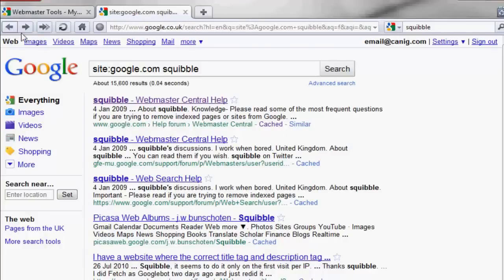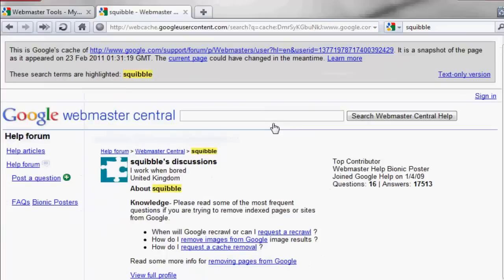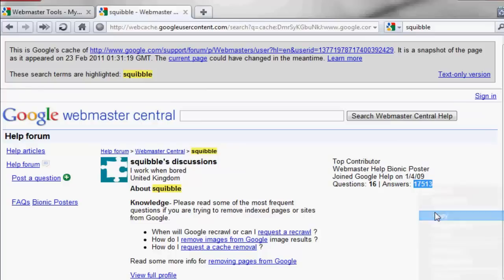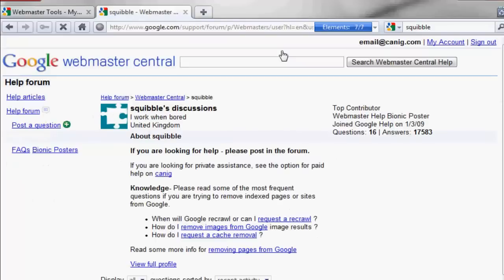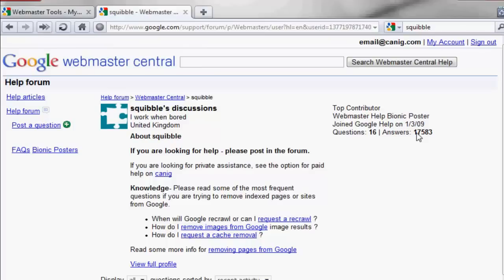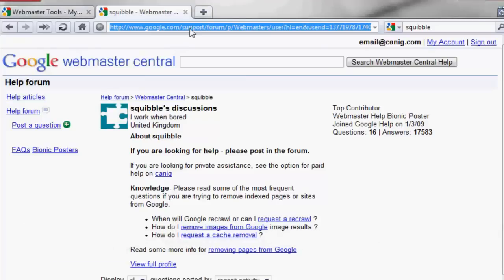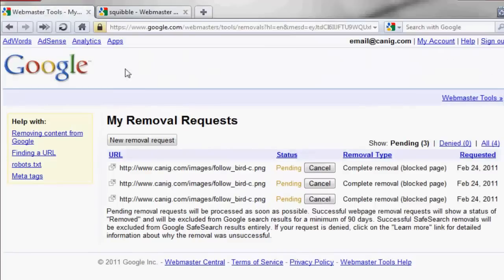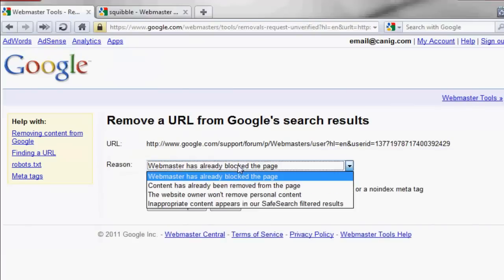Google cache removal request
How to remove the cache snippet description showing in Google's search index. Made to accompany information given on canig.com and Google webmaster forum to users seeking help. The content on the live page should have been amended from the cache page before attempting a cache removal request.